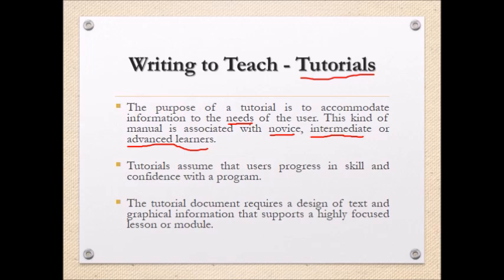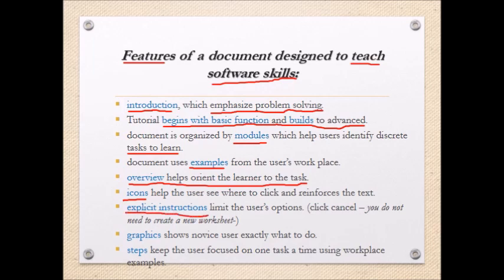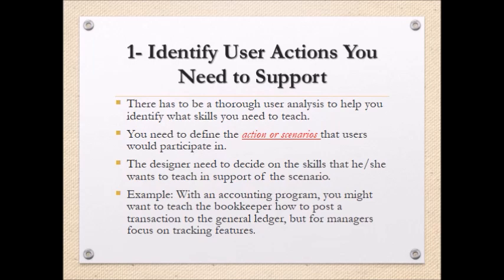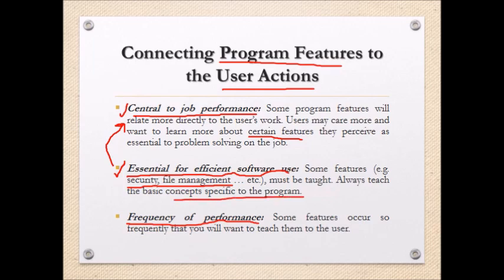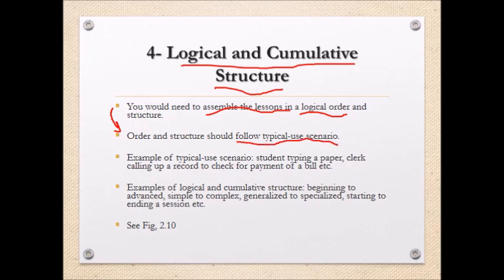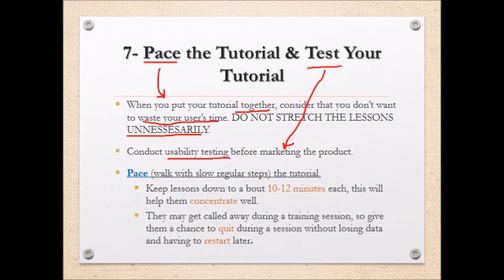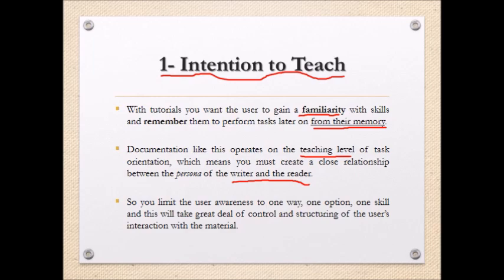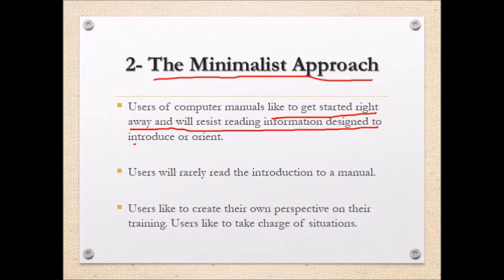Documentation || Chapter 2 – Writing to Teach -Tutorials